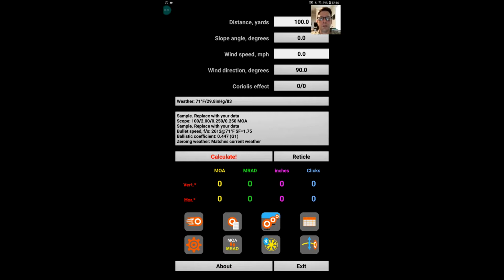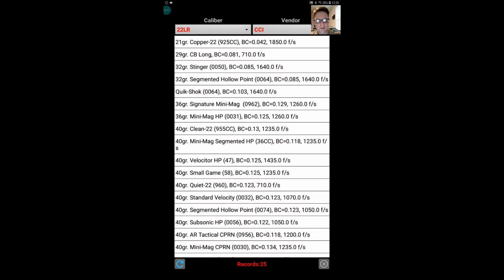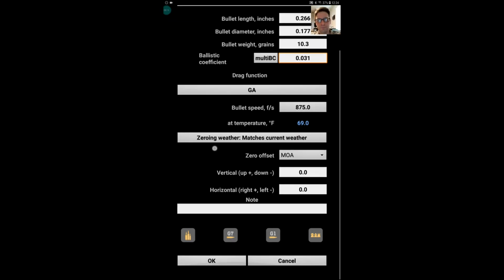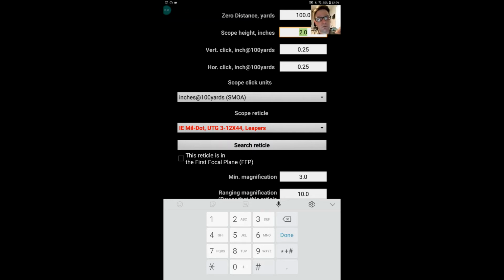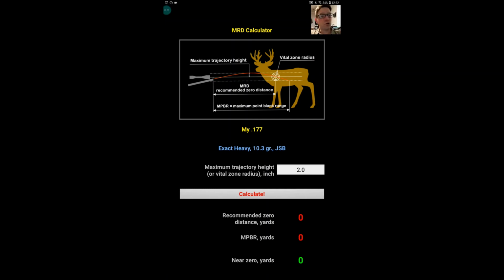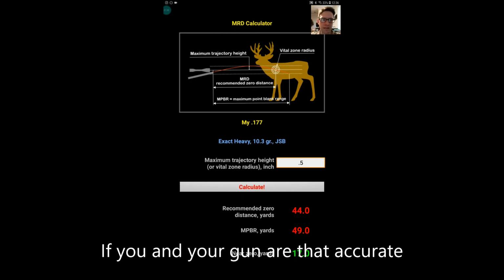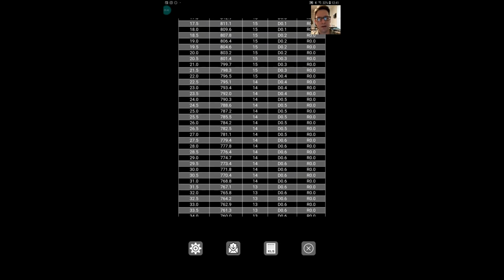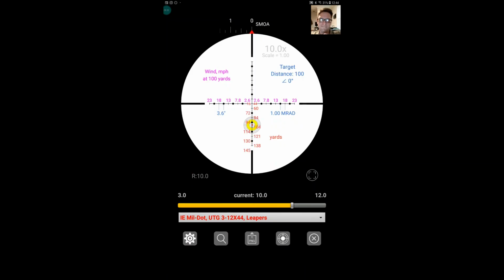Strelok Pro Basic Setup How To Guide - GGG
A step by step basic set up how to guide, and basic feature overview of the ballistic application Strelok Pro.